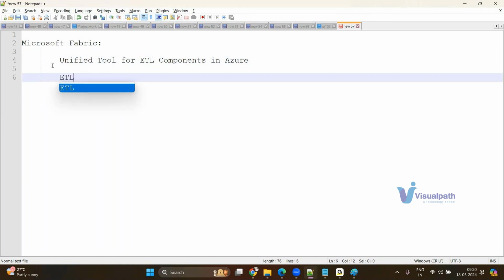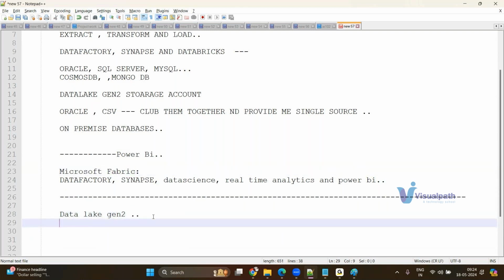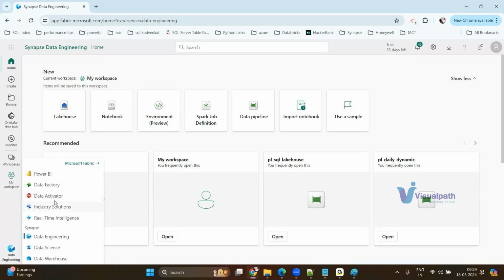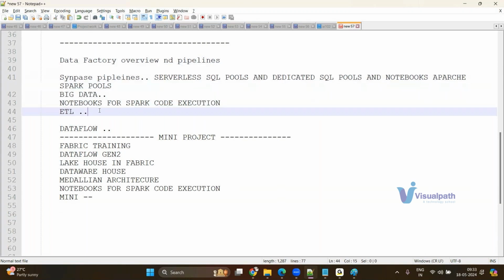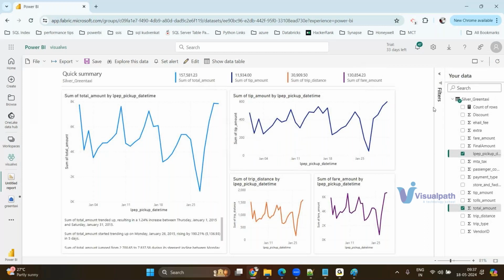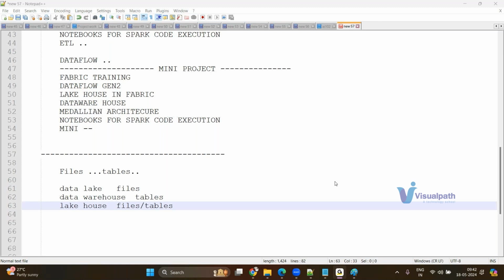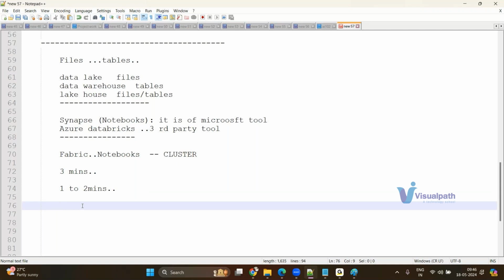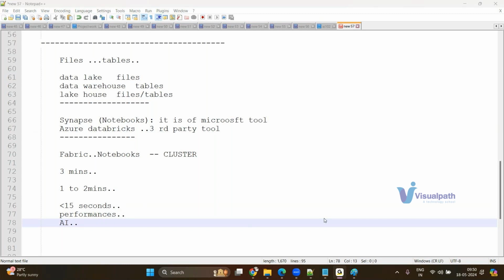Microsoft Fabric: End-to-End Scenario with Data Factory Pipelines & Dataflows || Free Demo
📗 Microsoft Fabric is an end-to-end analytics and data platform designed for enterprises that require a unified solution. It encompasses data movement, processing, ingestion, transformation, real-time event routing, and report building.

MICROSOFT: REVOLUTIONIZING FABRICS

📗 Welcome everyone, today we are going to explore how Microsoft is revolutionizing the world of fabrics. Microsoft, a global leader in technology, is constantly pushing boundaries and finding innovative solutions in various industries, including fabrics.

📗 With their cutting-edge technologies and extensive research, Microsoft has developed smart fabrics that are changing the way we interact with our clothing and textiles. These fabrics are embedded with sensors and microprocessors, enabling them to collect and transmit data, providing a whole new level of functionality and convenience.

📗 Imagine a world where your clothing can monitor your vital signs and alert you of any potential health issues. Microsoft's smart fabrics make this possible by seamlessly integrating technology into our everyday wearables. Whether it's a shirt, a jacket, or even a pair of shoes, these fabrics can monitor heart rate, body temperature, and even track your physical activity.

📗 But it doesn't stop there. Microsoft's smart fabrics also have the potential to revolutionize industries beyond fashion and healthcare. For example, in the automotive industry, these fabrics can be incorporated into car seats to monitor driver fatigue and improve road safety. In the sports industry, these fabrics can enhance athletic performance by providing real-time feedback on muscle activity and form.

📗 Microsoft's commitment to innovation extends beyond just the fabrics themselves. They have also developed software platforms and tools that enable designers and manufacturers to easily integrate these smart fabrics into their products. This opens up a world of possibilities for designers to create truly intelligent and functional garments.